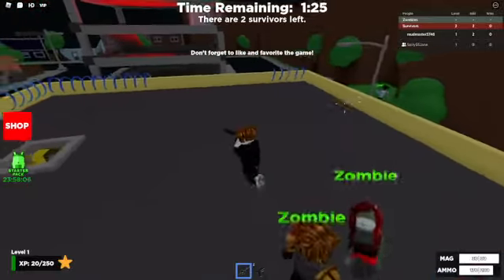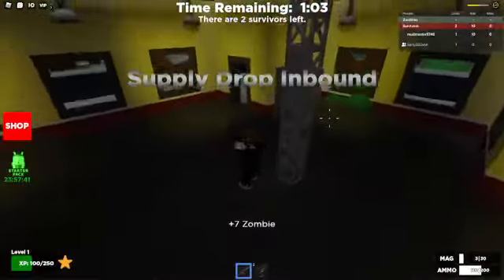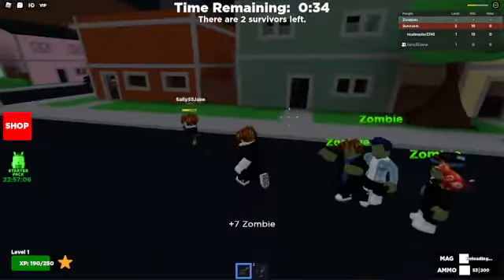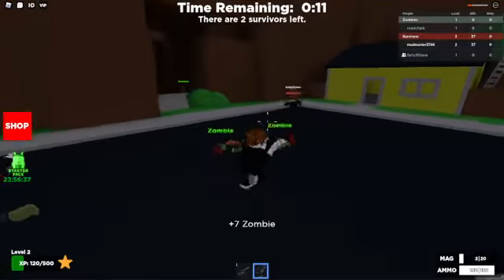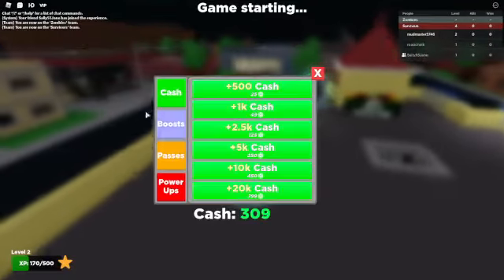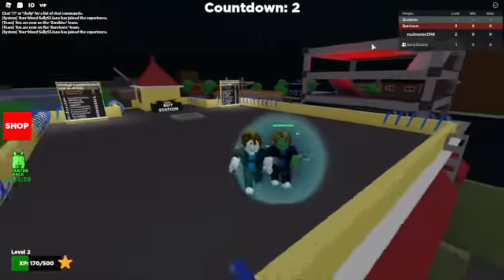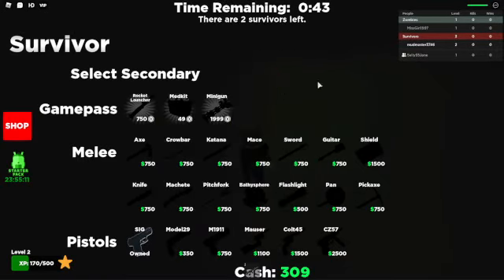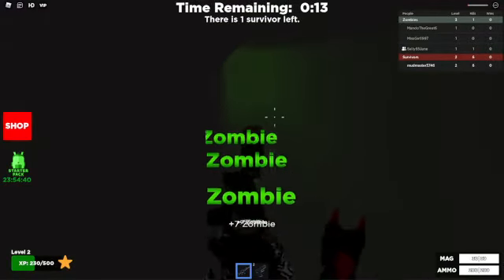kfc zombies roblox